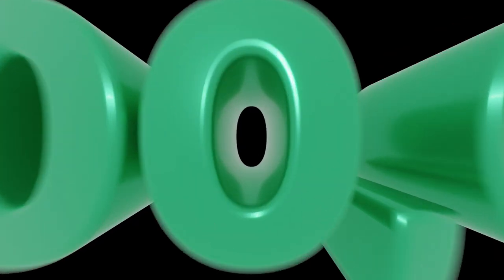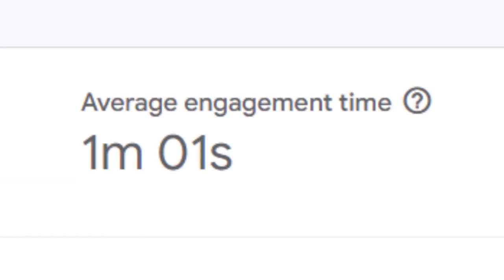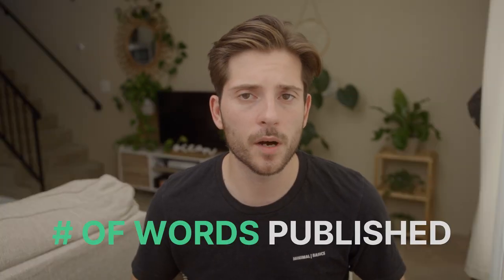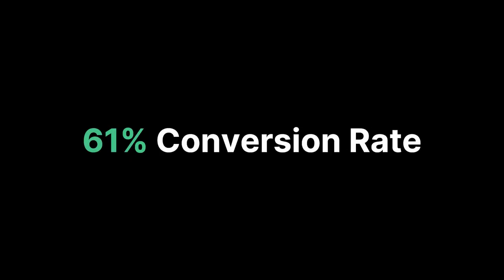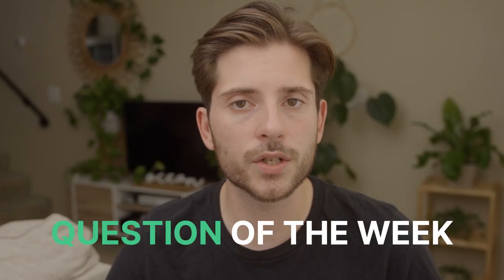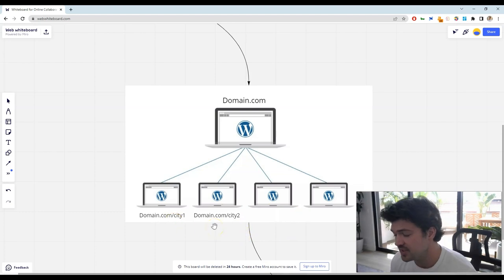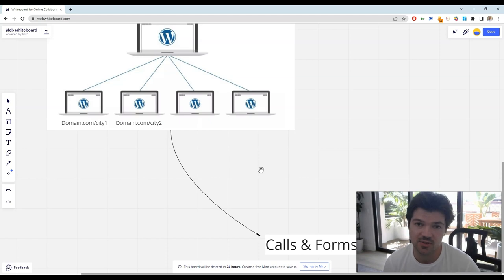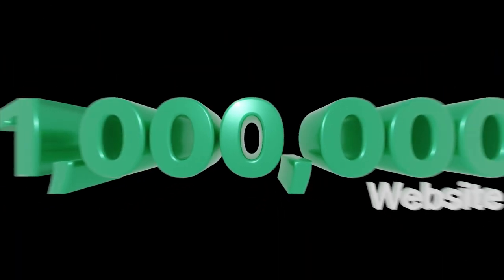THE $1,000,000 BLOG [Ep. 3]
Welcome back to the 3rd episode of our new $1m website YouTube series!

Throughout this series, you'll see us build a $1m website live and learn about some incredible techniques you can use with Wordplay.ai, and you'll find out what questions to ask before integrating AI into your SEO strategy.

Curious about our strategy? Want your questions answered? Write a question in the comments and we may answer it next week!